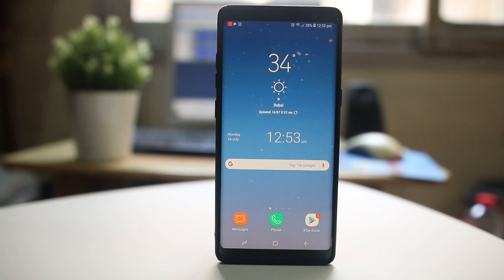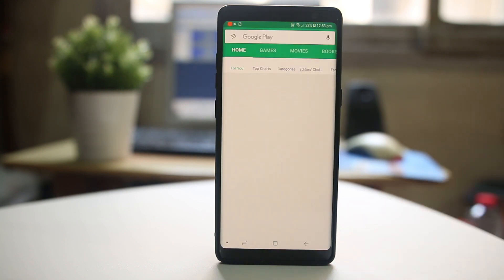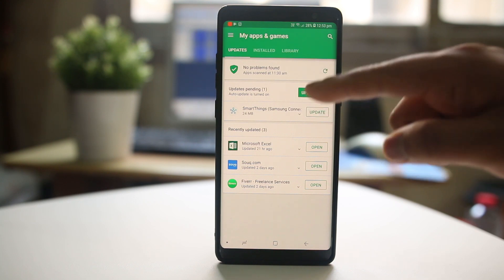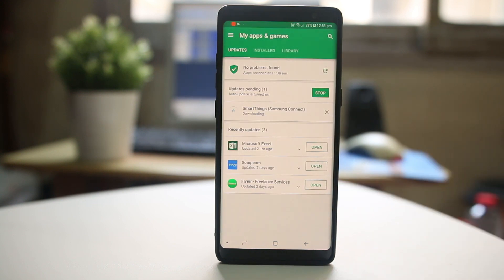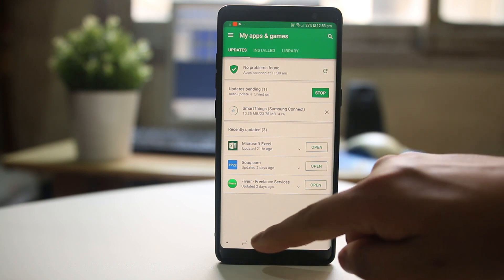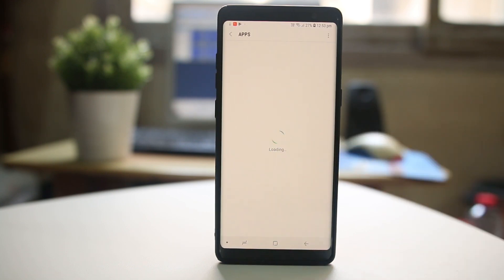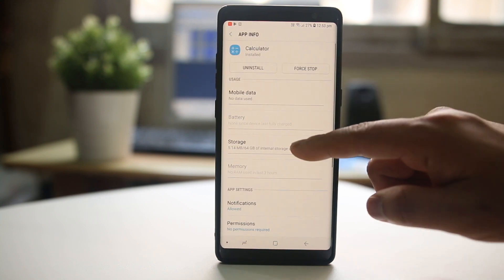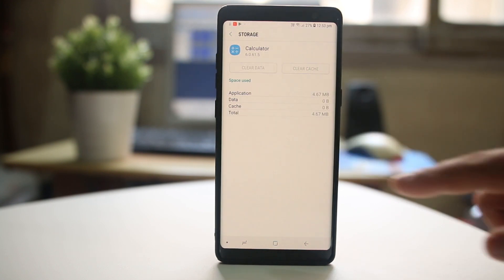Apps keeps crashing in android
Some of the queries below are also answered by this video:

Apps keeps crashing
Facebook app keeps crashing
messenger apps keep crashing
Instagram app keeps crashing
How do you fix an app that keeps crashing on android
android apps keep closing unexpectedly
why do my apps keep closing

If there is an app which does not work or keeps on crashing then:

1. The first thing which you do is you restart your device and check if the issue is solved or not.
2. The next thing which you do is update your android software if available.
3. Select “Settings’ and then select “About phone’.
4. Select “Software Information’.
5. Go to “Android version”.
6. If there is any update available then you can update it.
7. The other thing what we have to do is to update the apps if there is any version available.
8. Select “Play Store’.
9. Tap on the icon here.
10. Select “My apps & games’.
11. Check if there is there is new version available, if it is then click on “Update’.
12 Now the other thing what we need to do is to clear the cache files and data for the app.
13. Select “Settings’.
14. Select “Apps’.
15. Now select the app which is crashing.
16. Select “Storage”.
17. Now select “Clear Cache” and select “Clear Data”.
Now the last thing what you can do is you can send an email to the app developer regarding the issue.